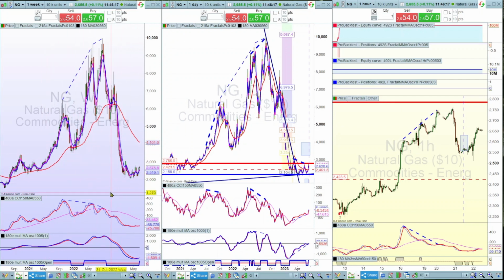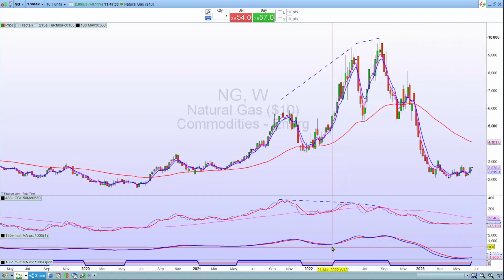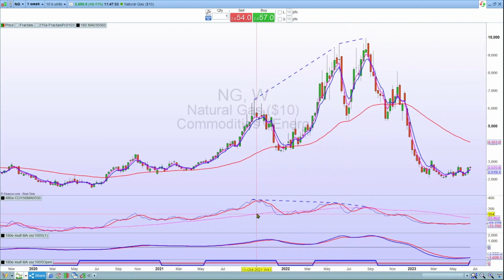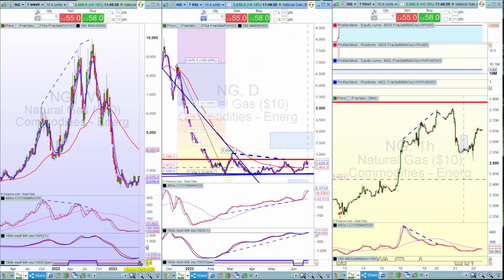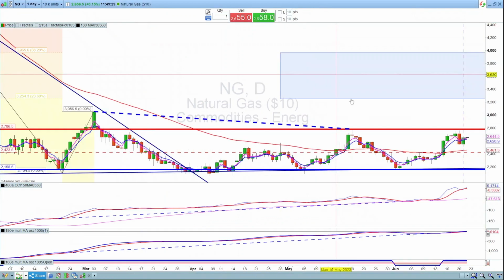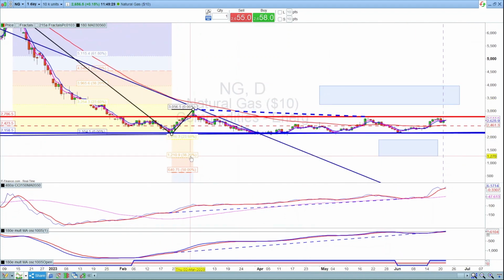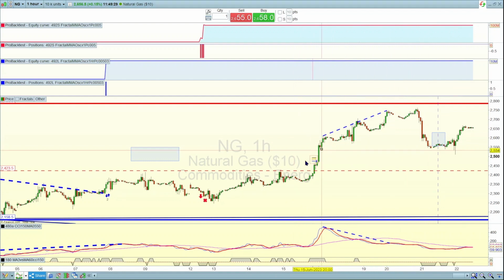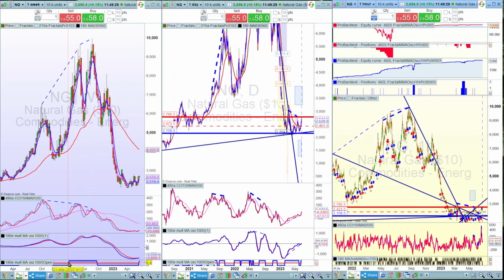Natural Gas Technical Analysis Jun 22 2023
Natural Gas Technical Analysis Jun 22, 2023 using Stochastic and Commodity Channel Index.

Don't forget...

Things
to consider:

Remember...